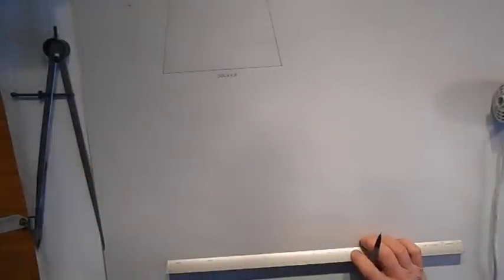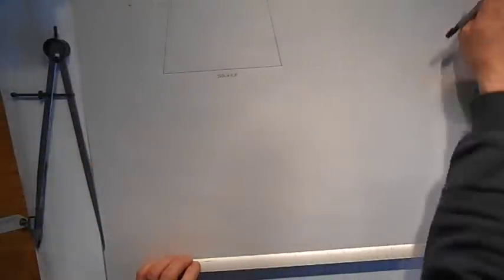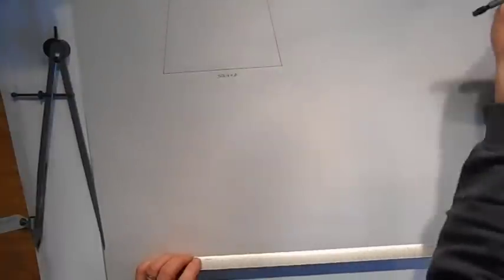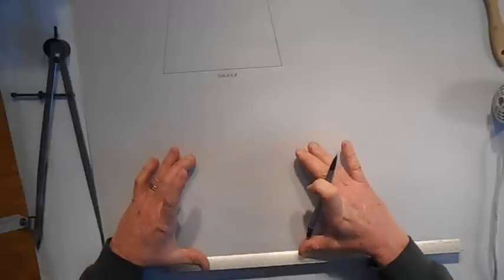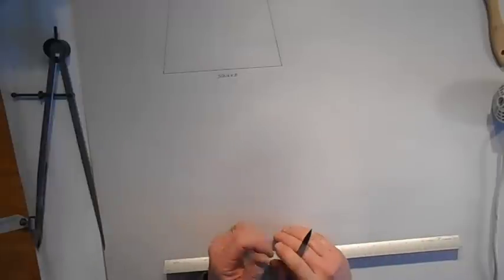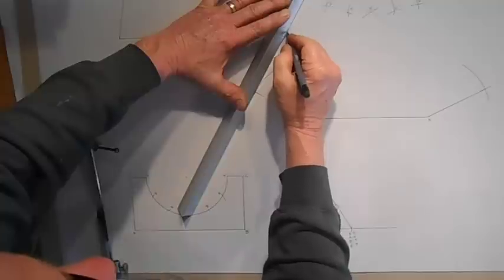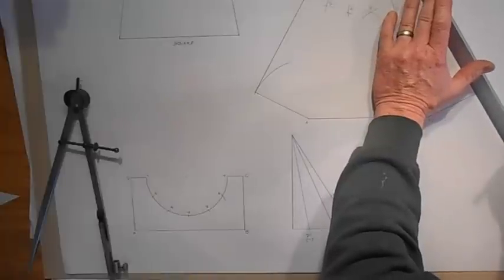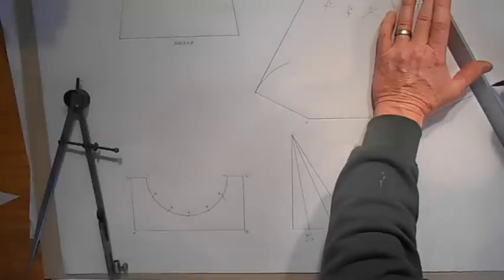Pattern Making- Square to Round Transition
Dave shows the steps involved to make a square-to-round transition pattern. These are generally used in the sheet metal fabrication trades.